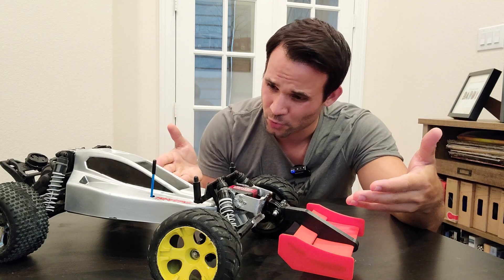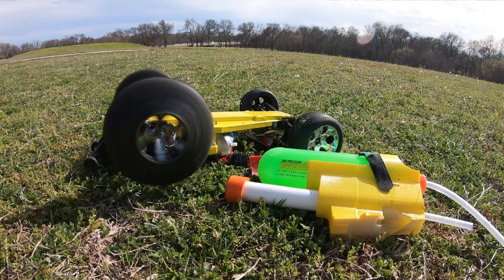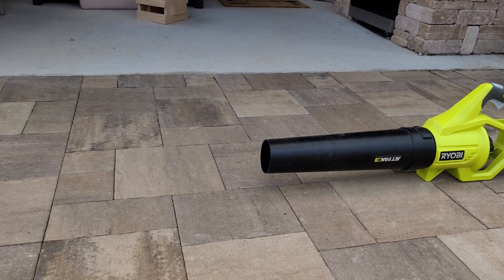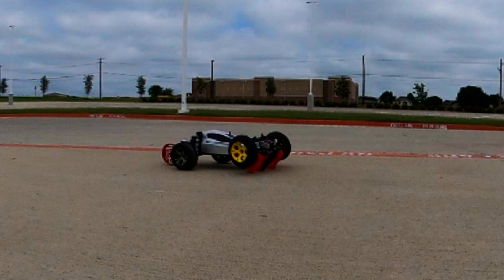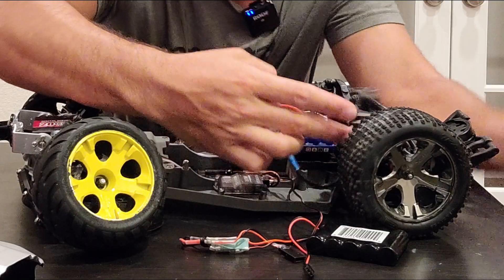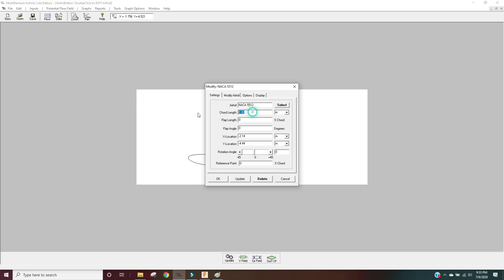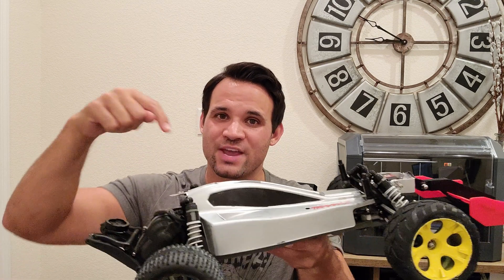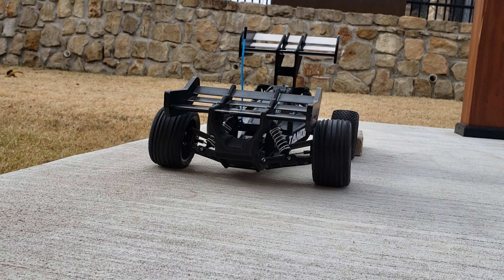Active Aerodynamics Design and Destruction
This video details the design, build and test of the active aerodynamics I built for my Traxxas Rustler. It was to be used in conjunction with my speed run wheelie bar to keep the front end from lifting at higher speeds and heavy throttle. The wing is self stabilizing based on Gyro Feedback and a front mounted servo.